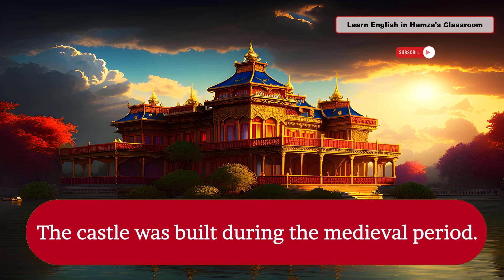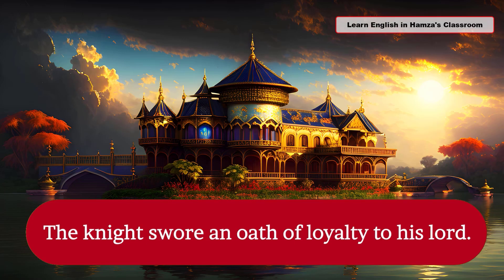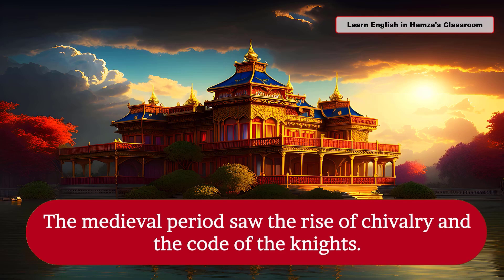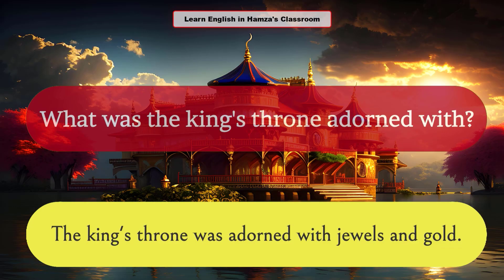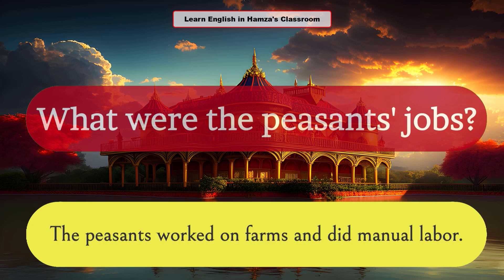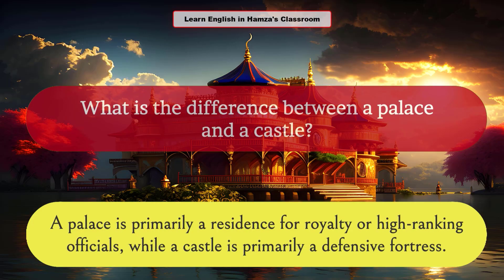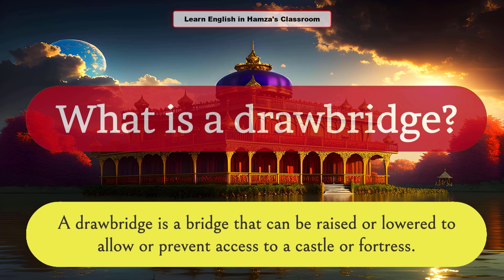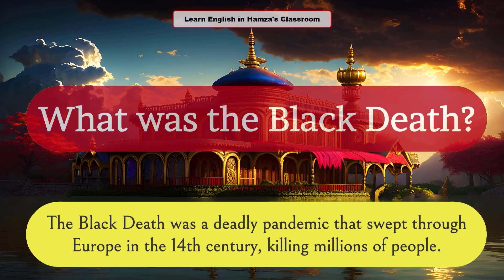Kingdom & Castle - Knight & English Phrases - English Speaking Practice - English Sentences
Practice Speaking English Everyday, Improve Speaking Skills
Learn English While Sleeping
Improve English Speaking Skills Everyday
Improve English